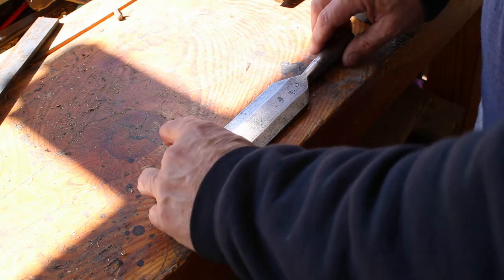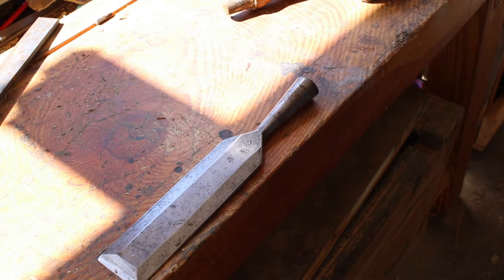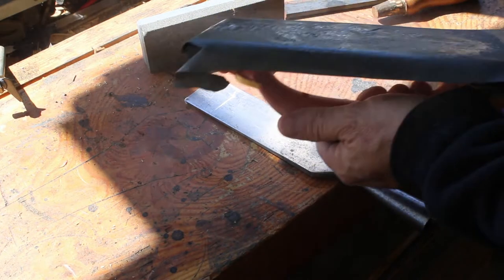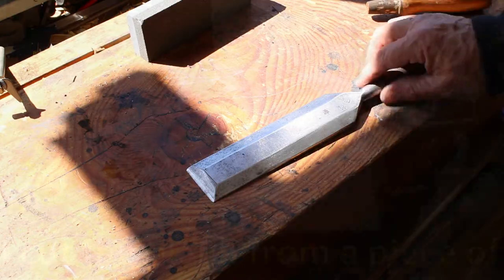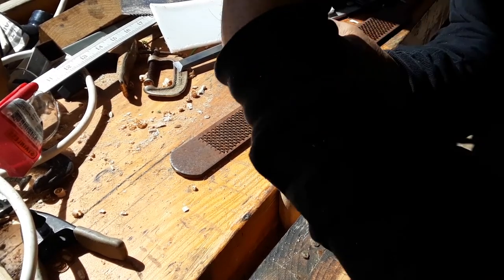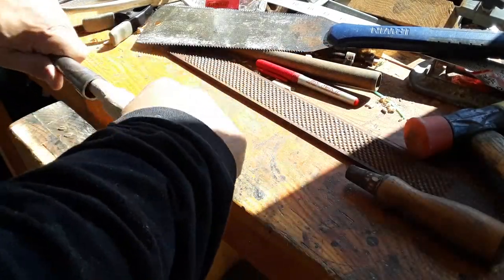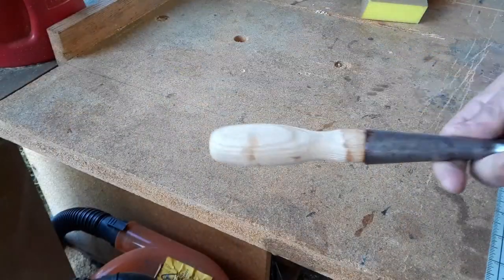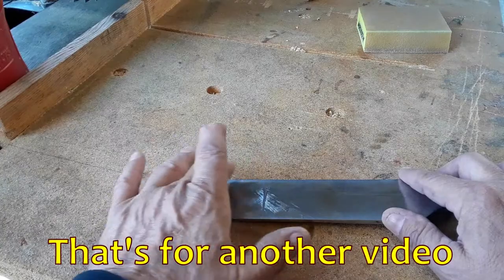Chisel Rehandling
I found a C.E. Jennings paring chisel that needs a new handle. I'm not restoring the chisel to it's original look, just getting it into working order. IN an upcoming video, I'll show what I have to do to the blade to accomplish that. In this video, I show how I made a new handle without the convenience of a lathe.

I hope you have enjoyed my videos so far. If you have, and you want to give some financial support to the channel, you can use this link:

DBaca Maker